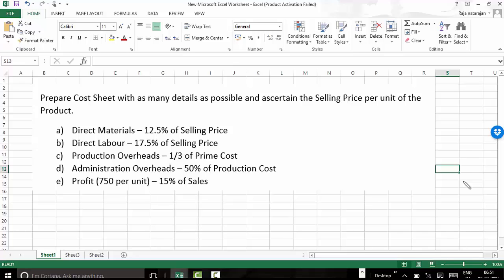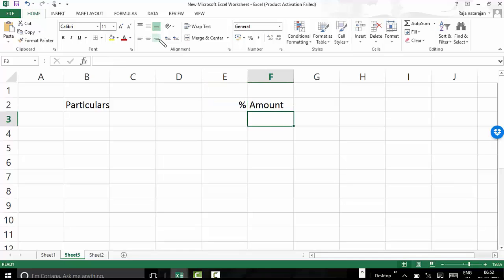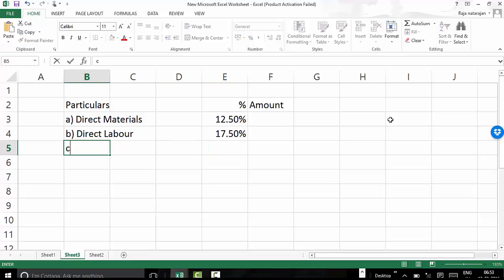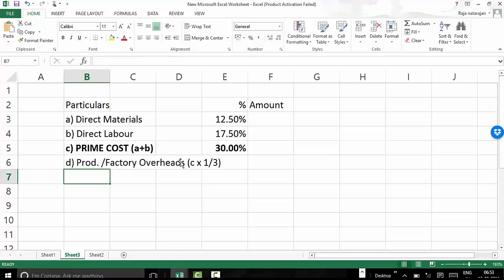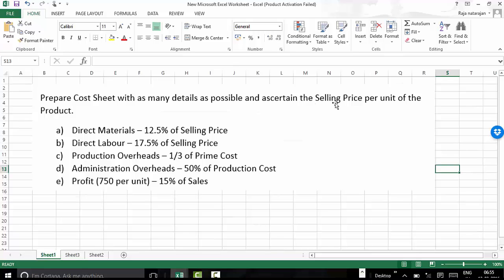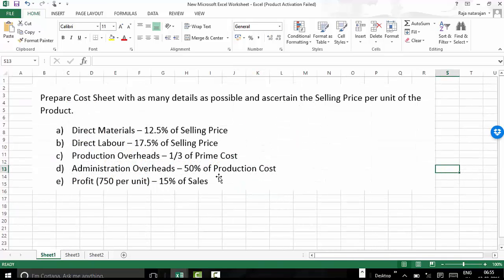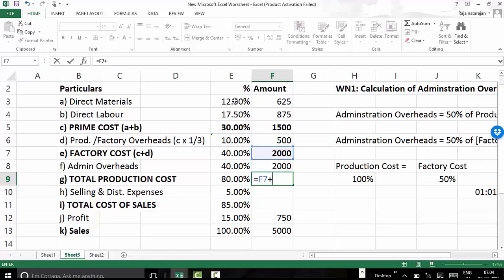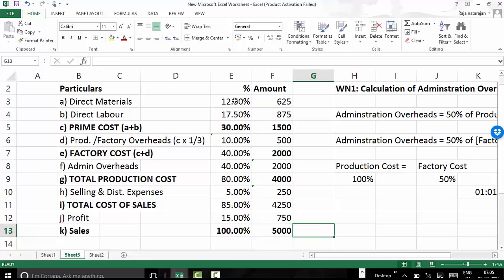Cost Sheet Case Study 1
It's a small problem in cost sheet .